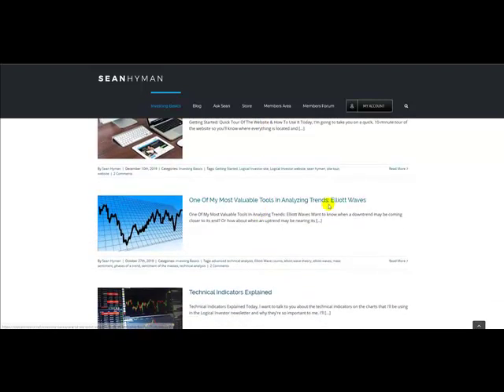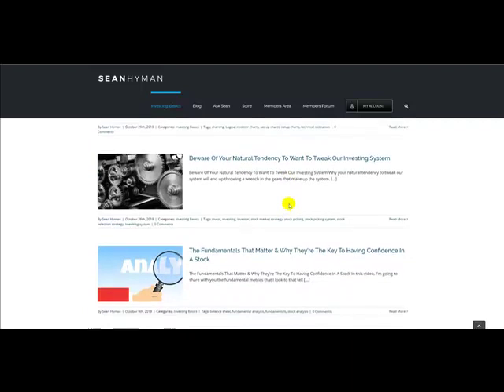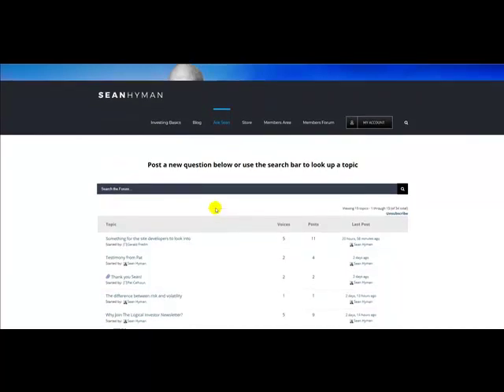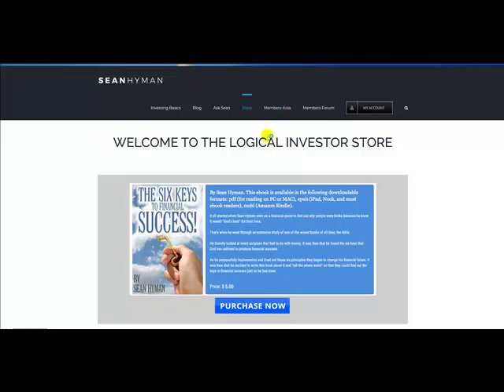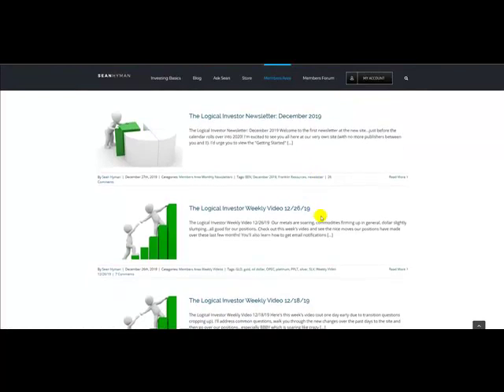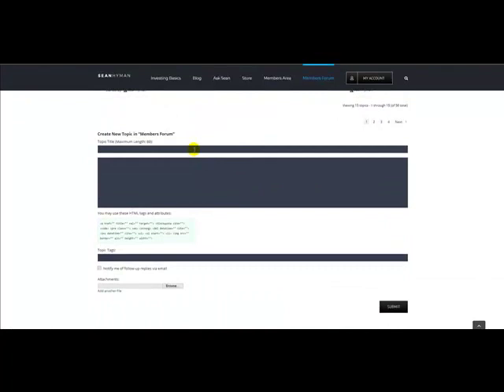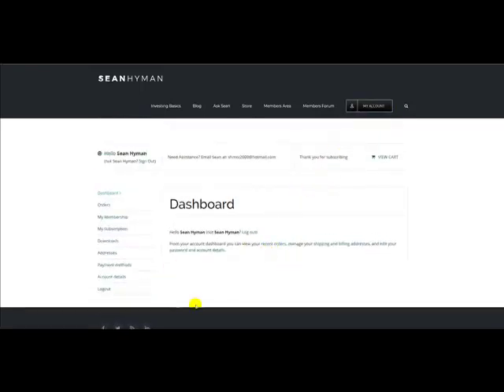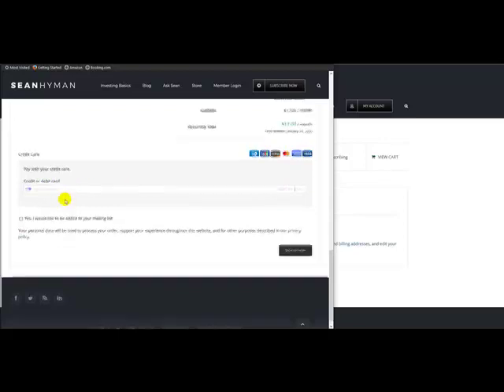Getting Started Newest 123019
Here's the newest Getting Started video, which gives a tour of the seanhyman.com website. It also shows how to set-up email alerts and search the site, plus how to use our totally private member's forum.